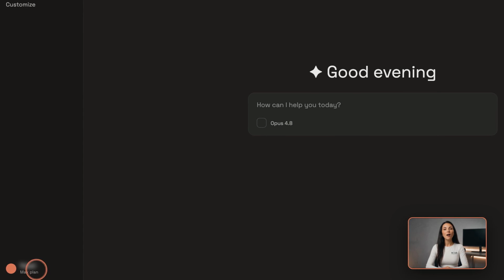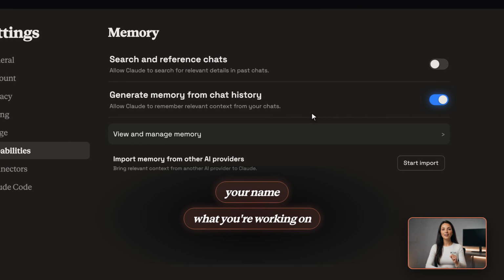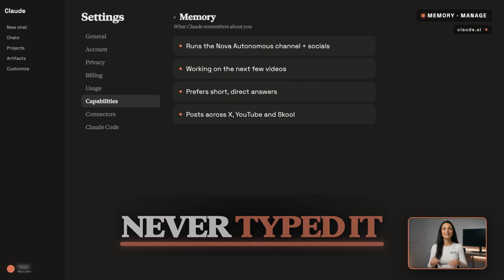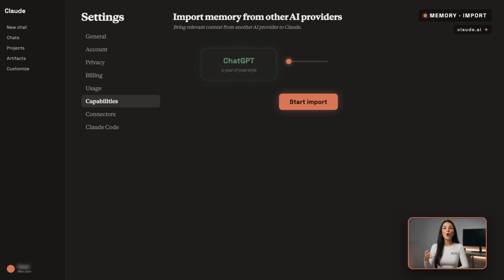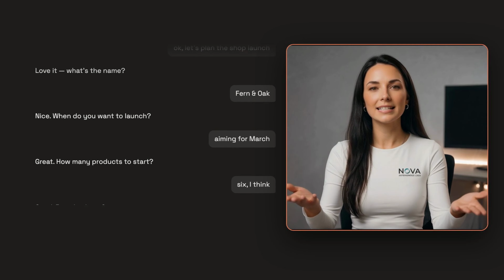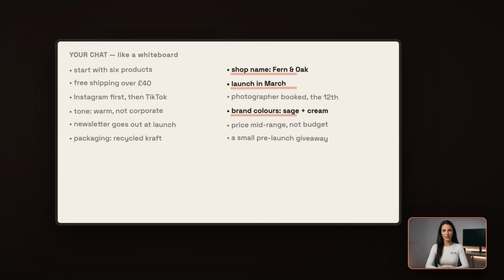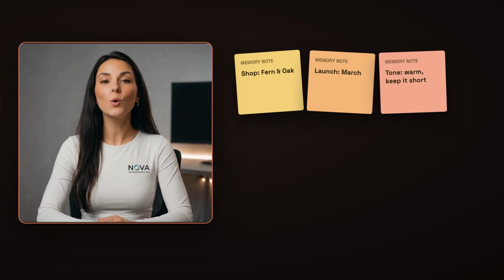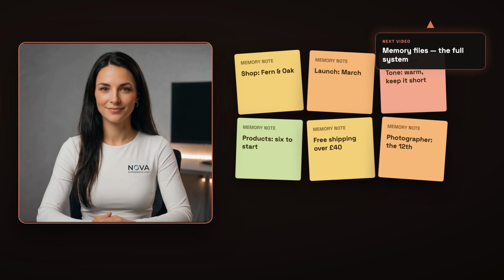Claude Keeps Forgetting You? Do This IMMEDIATELY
Claude has memory but only about 1% of people set Claude's ai memory up properly. After this video, you're one of them — with a Claude that remembers you across every session and every chat.

Most people switch memory on, ask a question, and still get the same generic reply everyone else gets. The few who set it up properly get a completely different Claude — one that knows who they are, remembers what they're working on, and carries context from one chat to the next without being re-told. A few small settings make the difference. No coding background needed.

By the end you'll know:

✅ The exact Claude memory settings to switch on — and the one almost everyone leaves off
✅ How to give Claude a permanent memory of you, your work, and your projects — across every session
✅ What to put in "what Claude should know about you" so every reply comes back personalized, not generic
✅ How to keep your memory tidy so Claude recalls the right things and ignores the noise
✅ Why your Claude still forgets you even with memory turned on — and the exact fix

Most people never set this up — and stay stuck with a Claude that resets every time they open it. This video walks through Claude's memory feature in plain English: how to turn it on, what each setting actually does, how to write your "about you" so replies come back personalized, how to keep memory clean so the right things stick, and how project memory holds long-running work in context across sessions. It's a beginner-friendly Claude memory tutorial that doubles as a senior-level setup guide — the kind of Claude Anthropic configuration most YouTube videos skip and most documentation buries. By the end you'll have Claude memory set up properly, a personalization layer that persists between sessions, and a Claude chat, Claude cowork or Claude code that finally remembers you — the same foundation Pawel and Nova use to run an entire AI business.

Boost your YouTube audience with vidIQ. Use this link to unlock 500 bonus credits when you upgrade to a premium plan